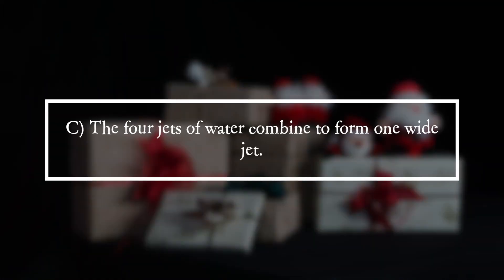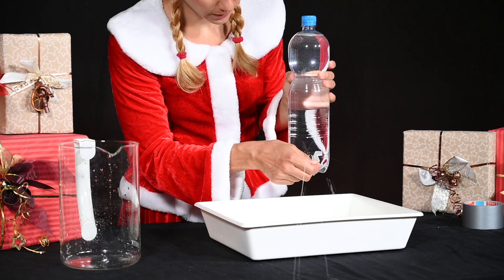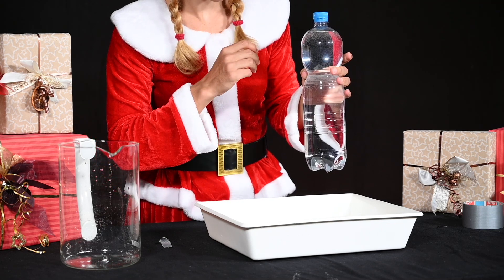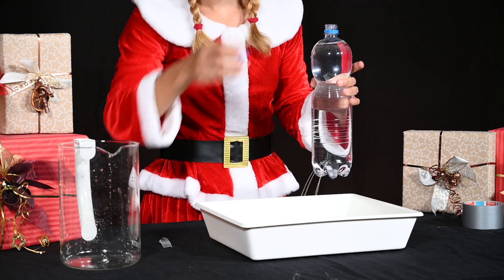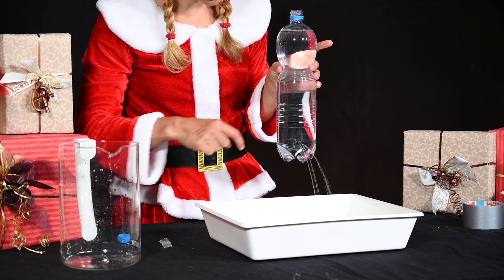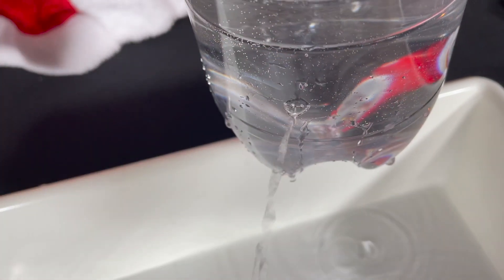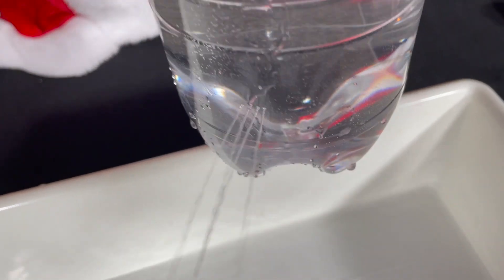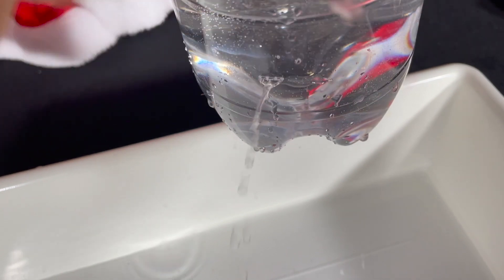PiA - Physics in Advent 2022 - solution 17